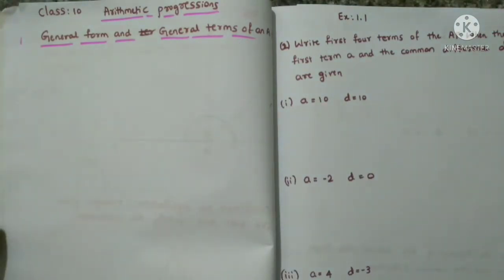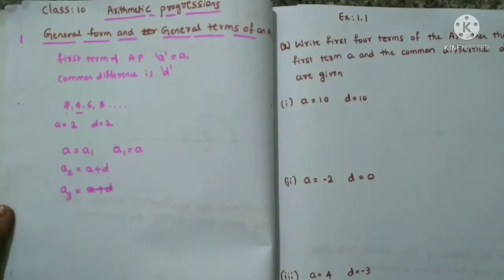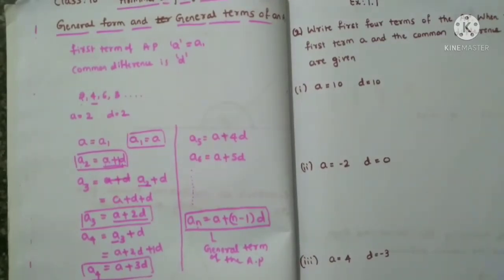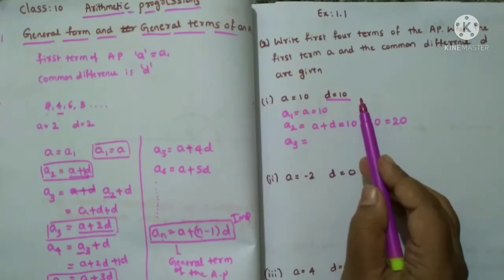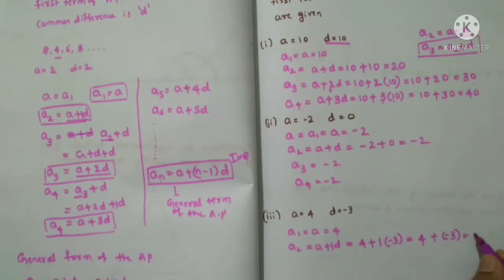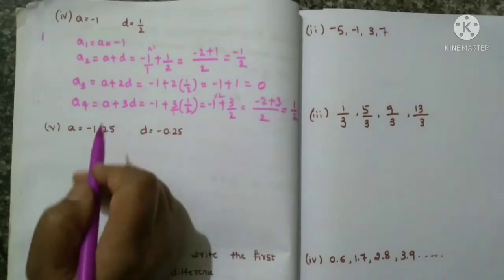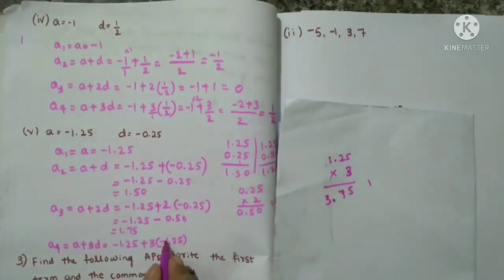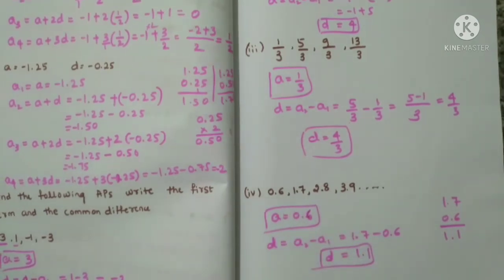10th standard arithmetic progressions,Ex:1.1 ,2nd and 3rd main